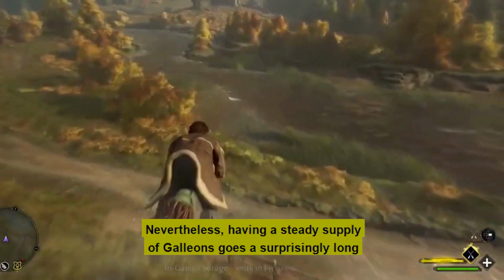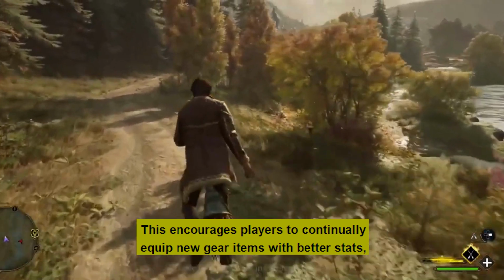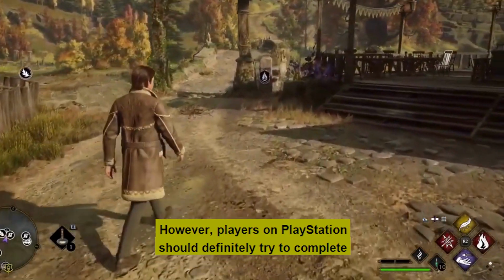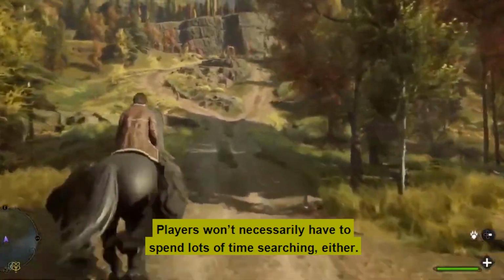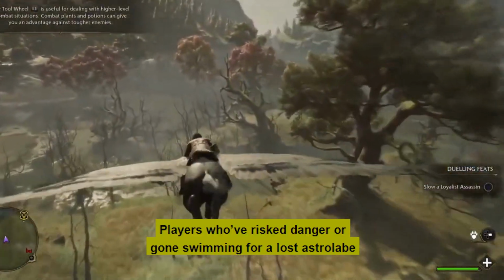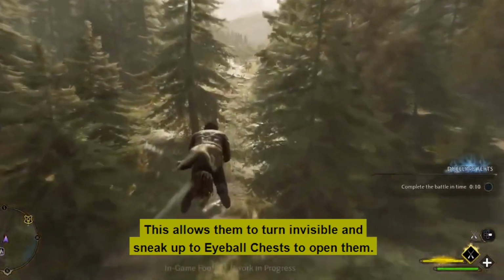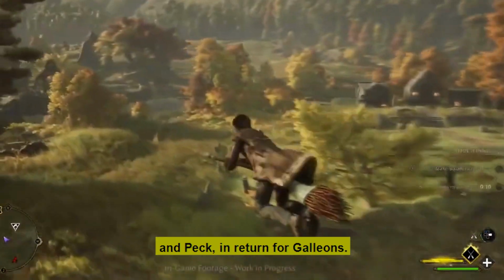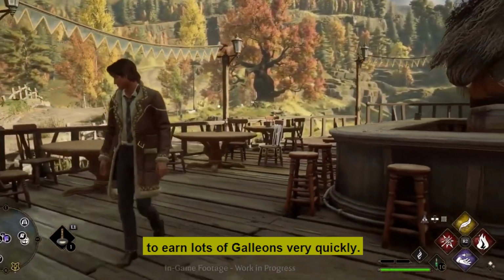5 Best Ways To Make Money In Hogwarts Legacy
In this video, we explore the top 5 best ways to make money in the highly anticipated Hogwarts Legacy game. With its stunning graphics, immersive gameplay, and enchanting storyline, this game is sure to captivate fans of the wizarding world. But how can you make the most of your time at Hogwarts and amass a small fortune? Join us as we reveal the best tips and tricks for earning galleons, from mastering potion-making to dueling your classmates. With our expert guidance, you'll discover the most efficient ways to earn money and succeed in the game. Whether you're a seasoned player or a newcomer to the wizarding world, this video has something for everyone. Don't miss out on the opportunity to become a wealthy wizard - tune in to discover the 5 best ways to make money in Hogwarts Legacy!